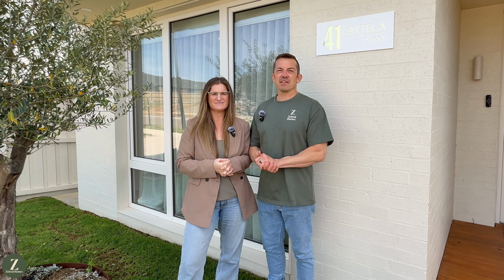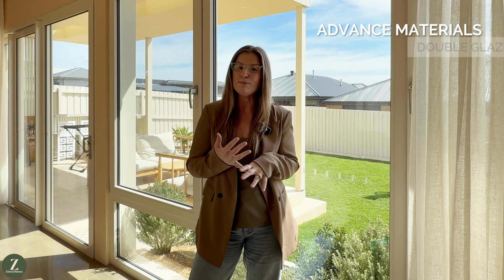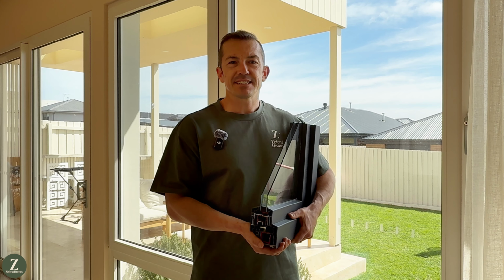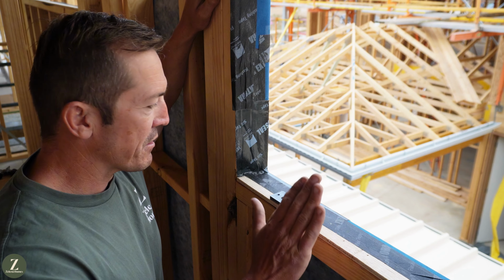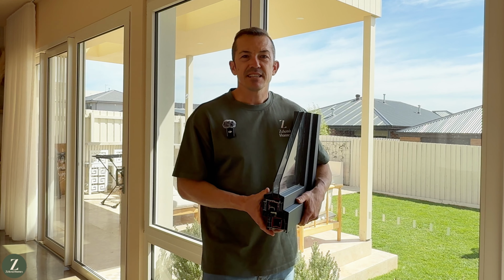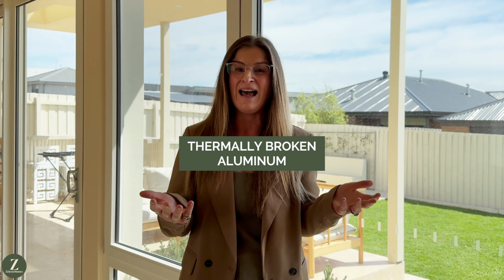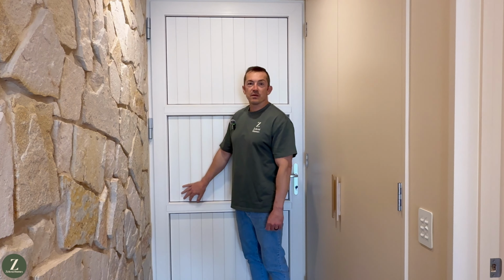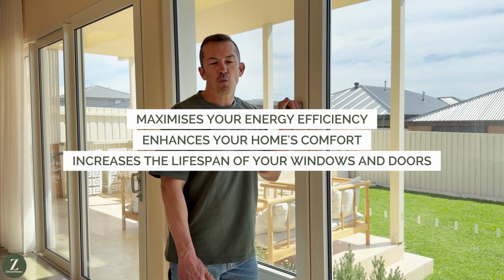The Secret to Efficient Homes: High-Performance Windows & Doors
Explore the world of high-performance windows and doors in Episode 11 of Zelena Homes! Join Simon and Jessica as they uncover the benefits of energy-efficient homes through advanced designs like double glazing and uPVC materials. Discover how these eco-friendly home features enhance energy efficiency, provide effective thermal insulation, and create a energy efficient living environment. From airtight construction to passive solar design, learn how to elevate your home's performance and comfort. Don't miss our expert tips on building energy-efficient homes for a greener future! Tune in now for insights on custom home building and the latest in high-performance materials.